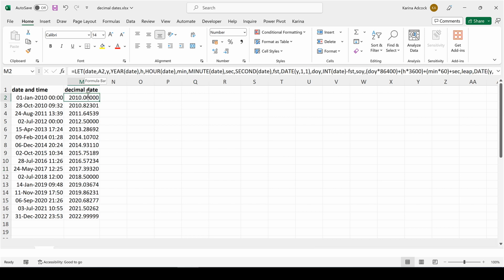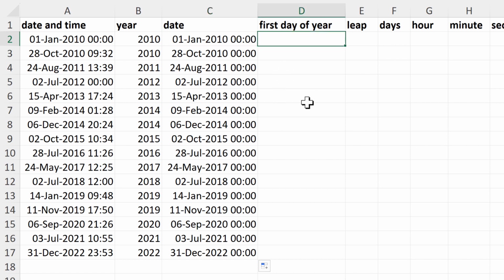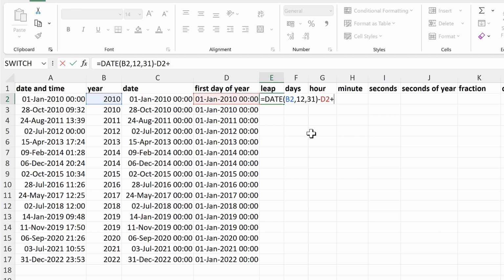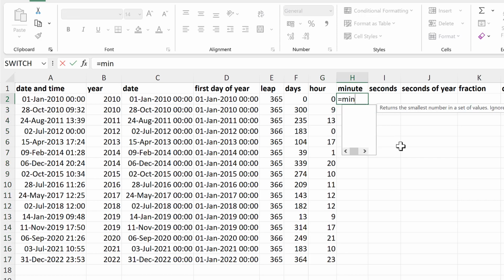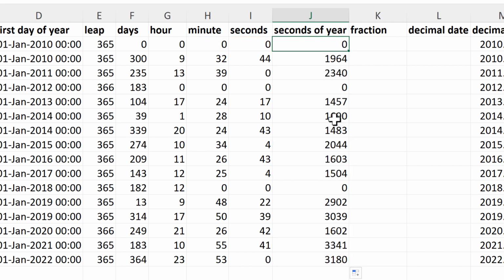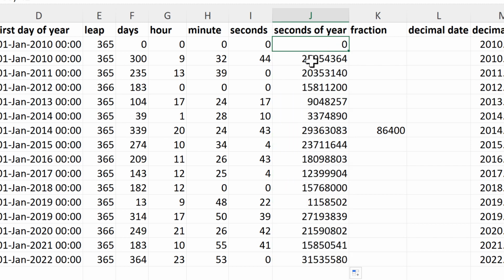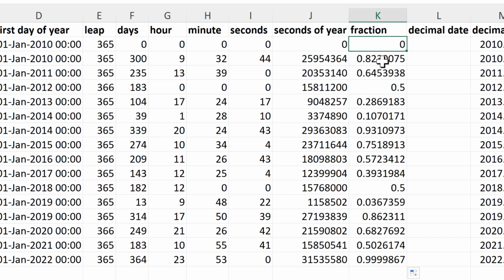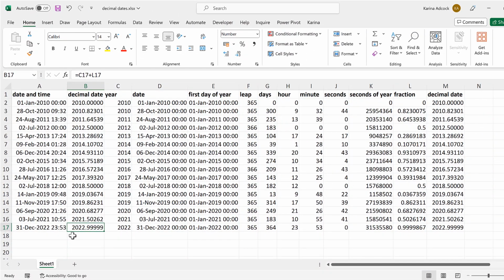How to calculate decimal dates from date and time in excel